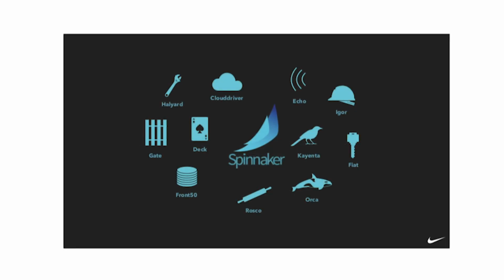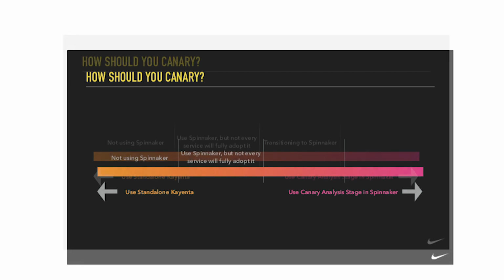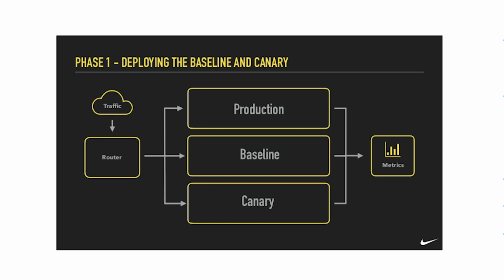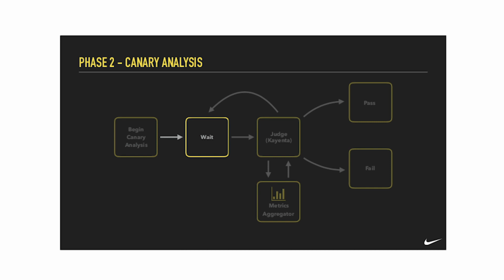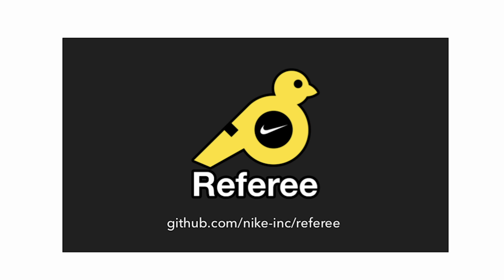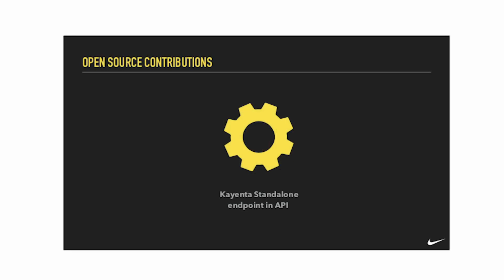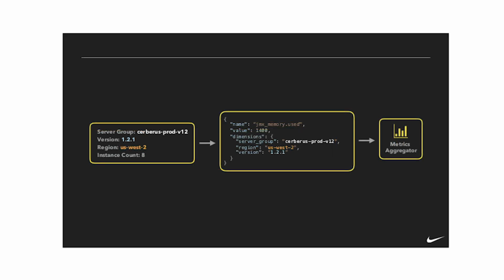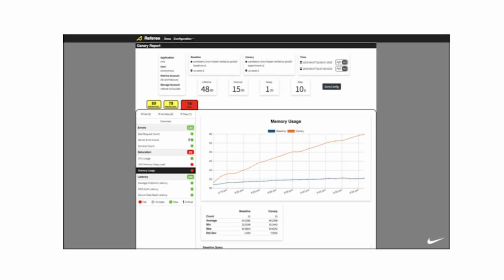Justin Field, Melana Hammel "How To Use Referee & Kayenta to Canary..." - Spinnaker Summit 2019